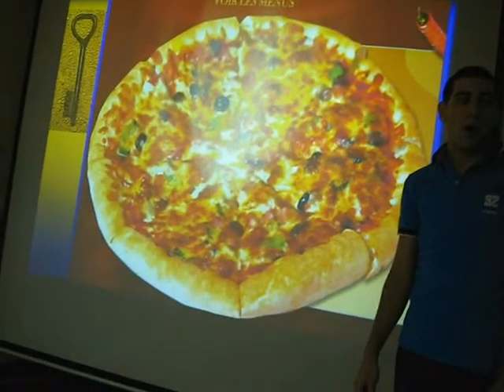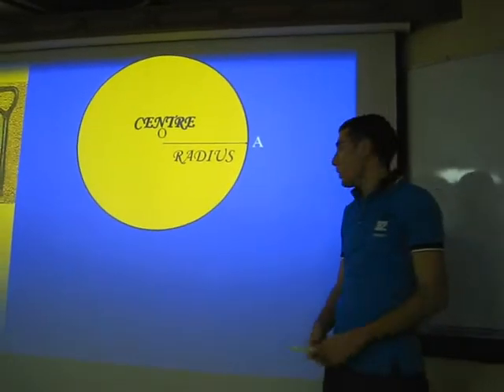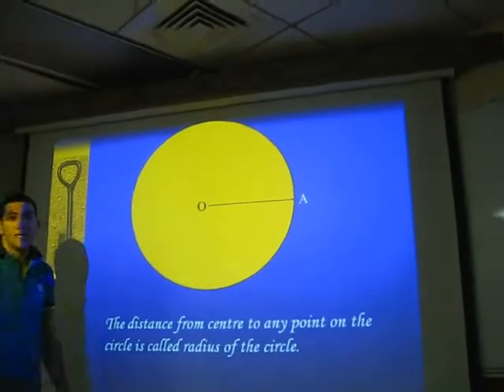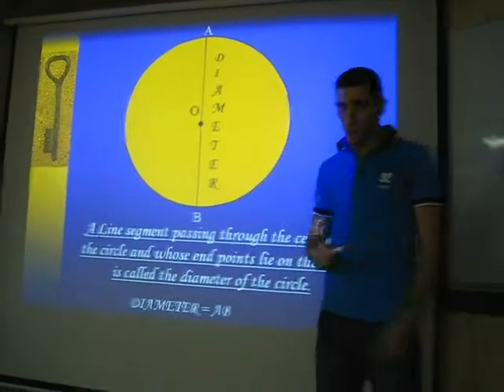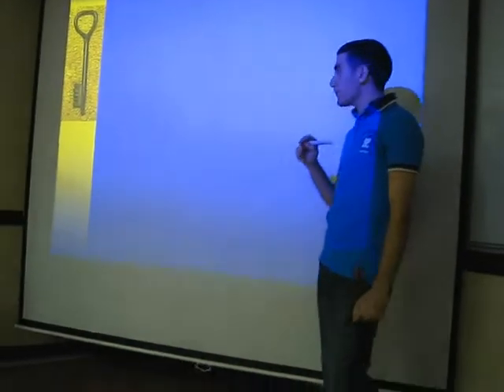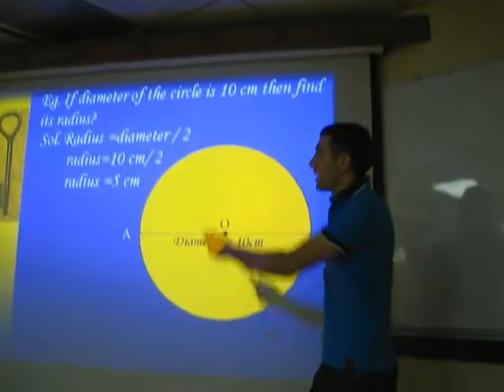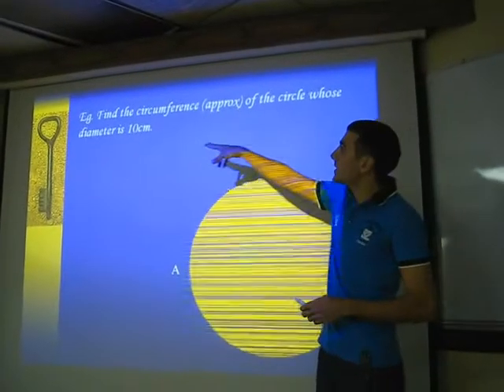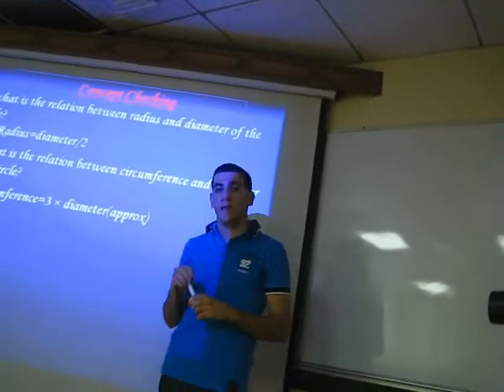mr mostafa mahmoud lesson 1 the circle part 1 demo